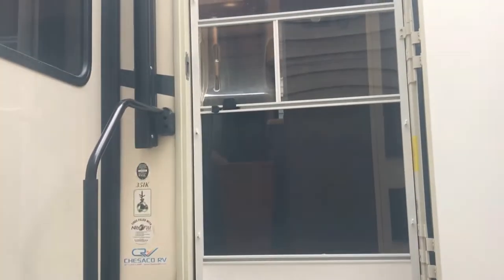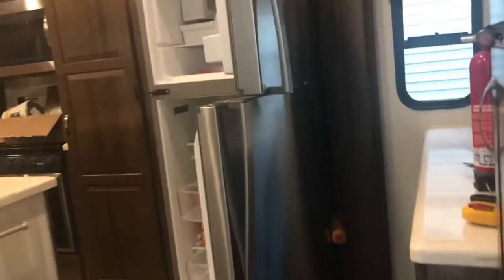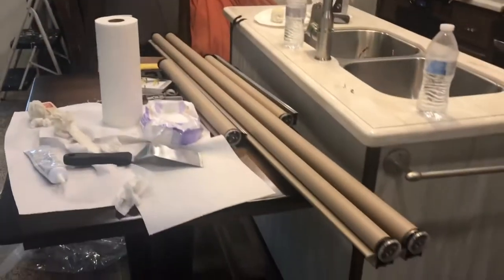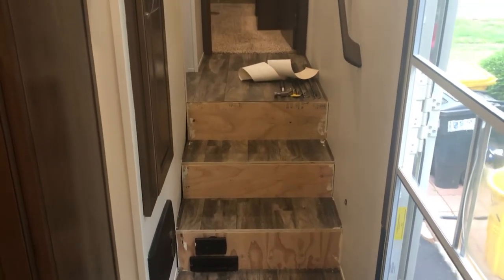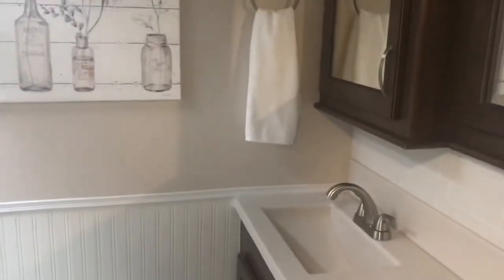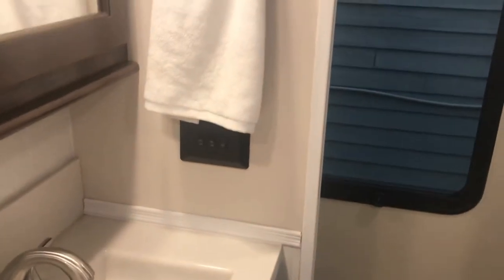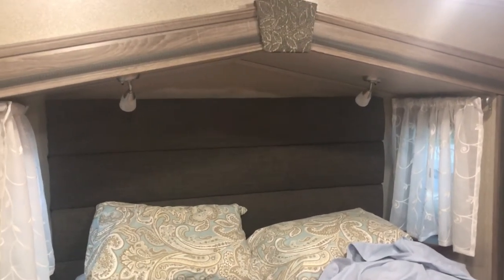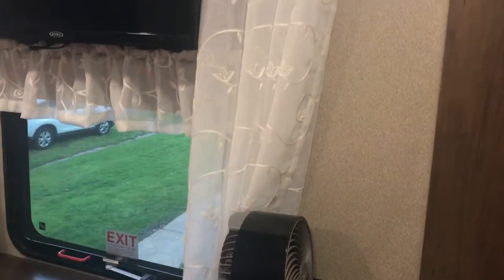Painting and other renos in our 2018 Cedar Creek Silverback 35IK!